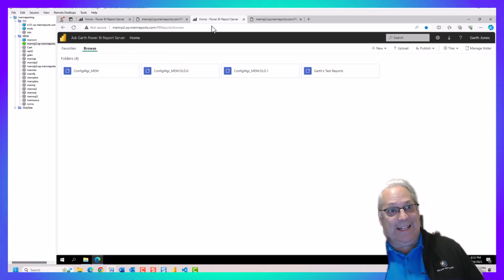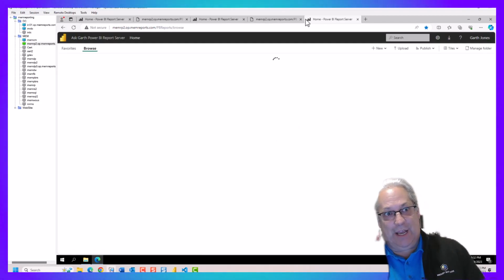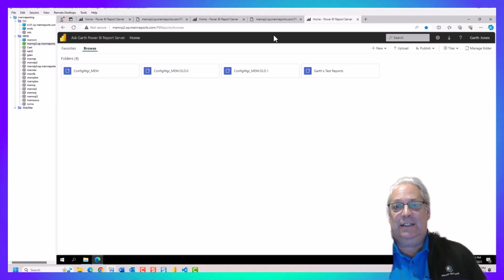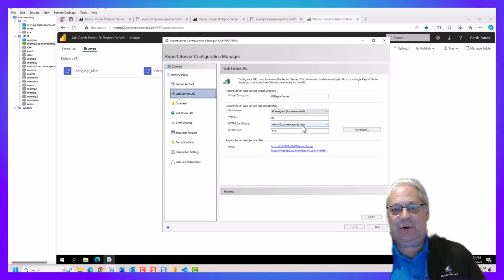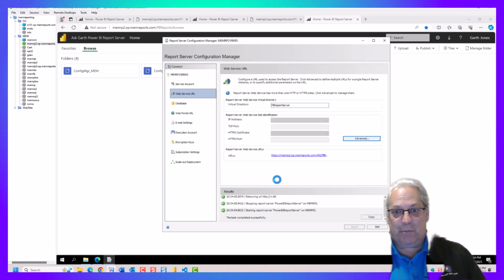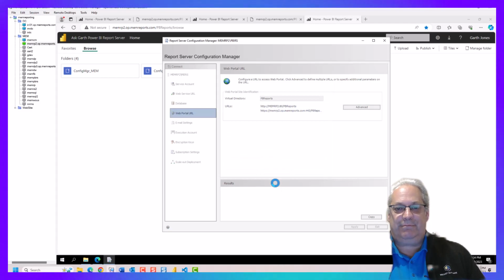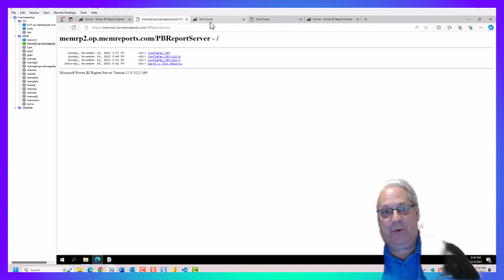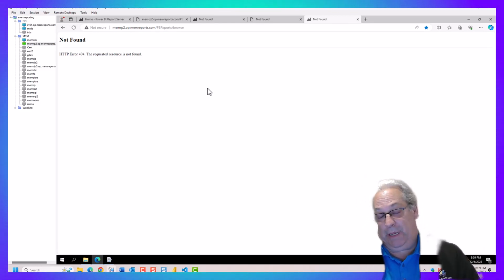How to Remove Port 80 from PBRS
This video shows you how to remove port 80 from PBRS Power Bi Report Server. In this article, I will complete the process of setting up PBRS to use certificates.

Note
Although this description says for PBRS it 100% applies to SQL Server Reporting Services (SSRS), therefore unless I say otherwise, when I say PBRS it is synonymous with SSRS.

If you recall, in first few videos within this set, I covered all of the steps needed to request the server certificate for use with PBRS and showed you how to setup PBRS to use the Network Service account. Next, in this article, I show you how to setup PBRS to use the server certificate for HTTPS, test the PBRS website.

The Blog for this video.